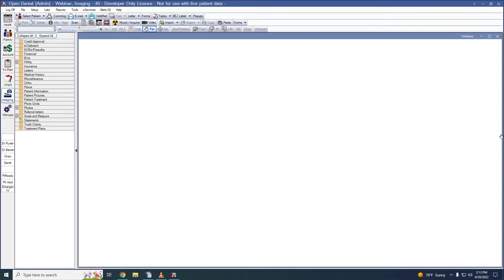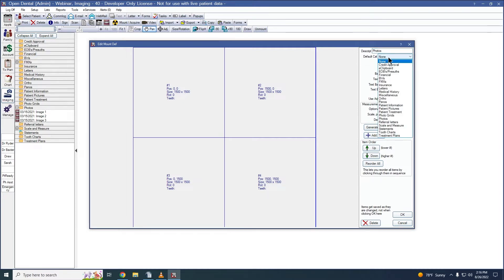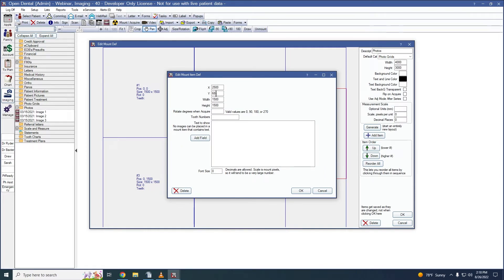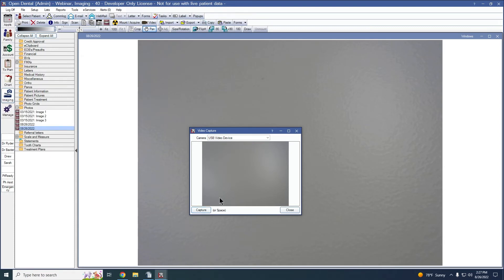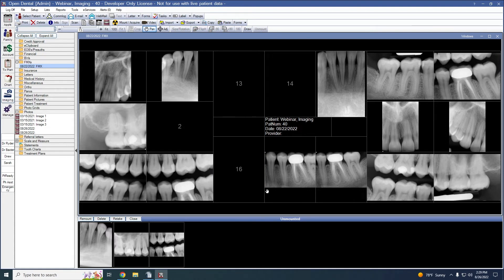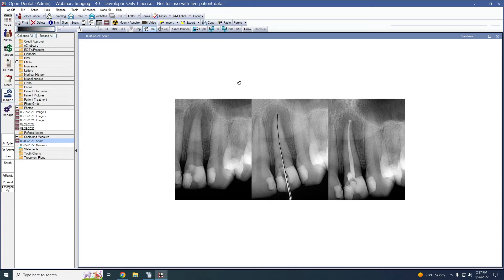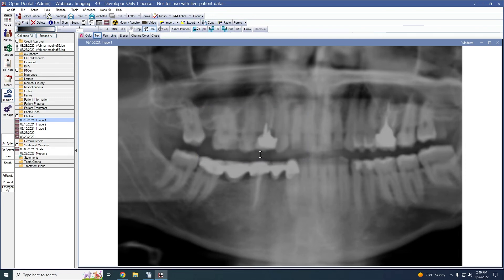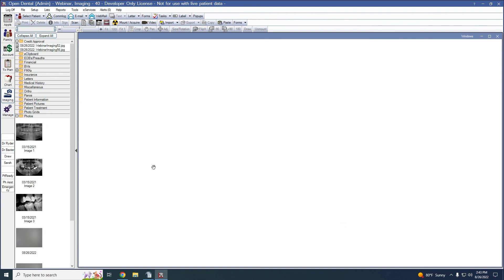Open Dental Webinar - X-Ray Measurements and Mounts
Learn how to view multiple images inside custom mounts with text and color. How to capture images, how to calibrate measurements, and adding lines to an X-Ray.

00:00 - Intro
00:30 - Viewing multiple images on the screen
01:45 - Creating a mount and adding text
06:25 - How to capture images
08:50 - Rearrange images on a mount
09:45 - How to calibrate and measure lines on an X-Ray
11:38 - Adding lines and text to X-Rays